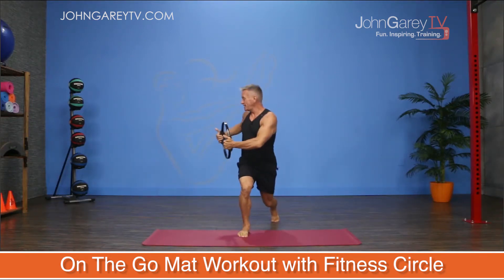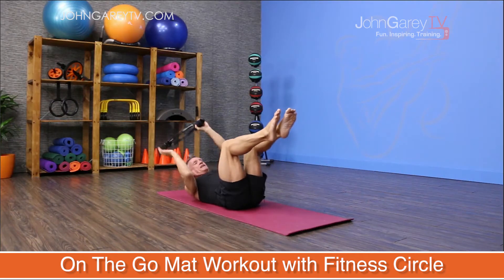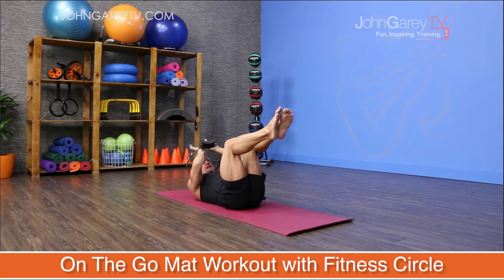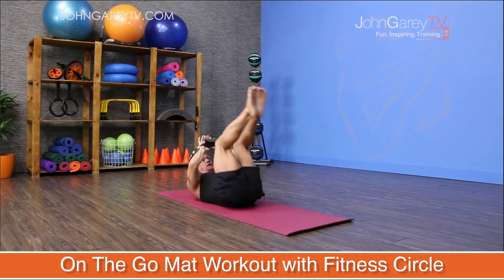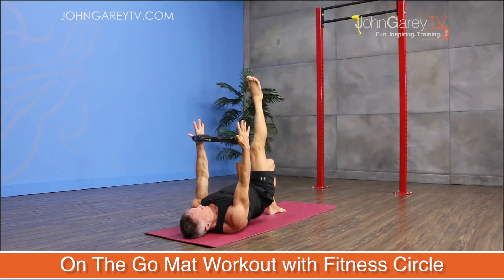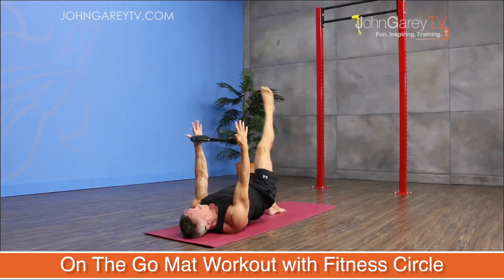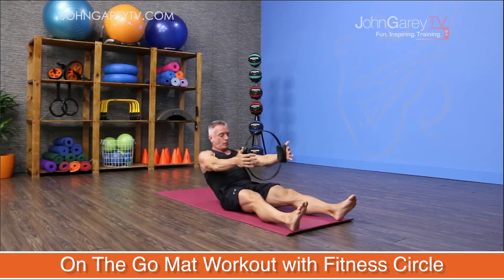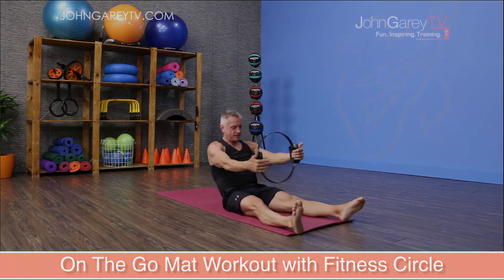On The Go Mat Workout with Fitness Circle Preview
This is a quick tune up, get ready for a trip, I don’t have enough time for a full workout, workout.  Seriously, this is exactly what I do when I’m short on time and want to get a quick full body workout in.  So, join me for this fun (and did I mention quick) workout.  Let’s get to it.